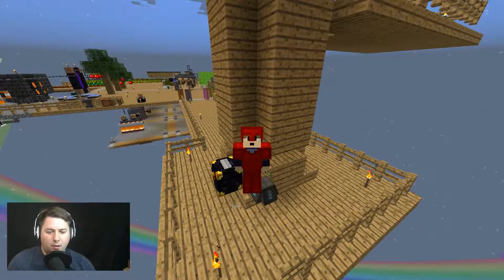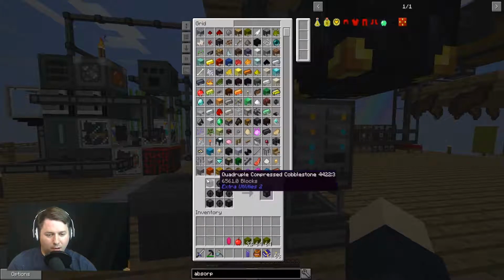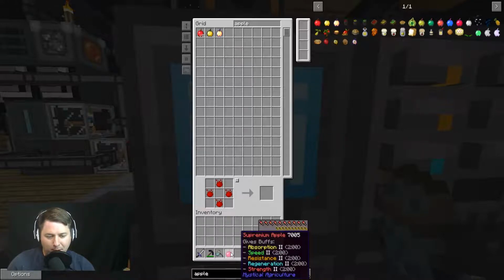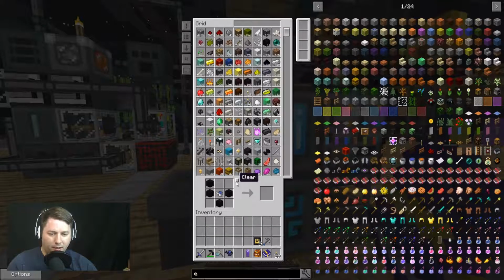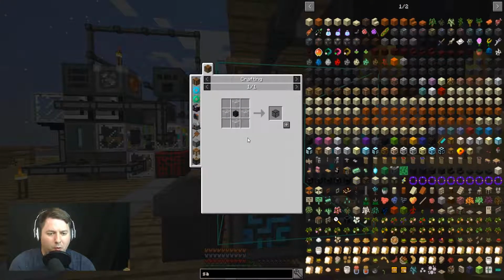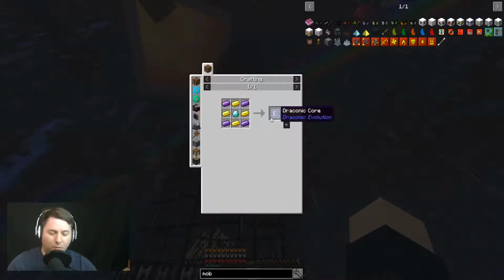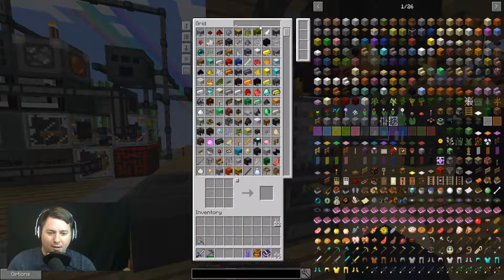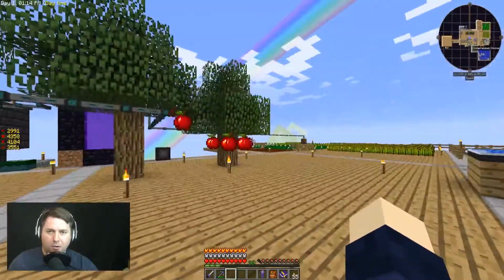Sky Factory 3 - Automated Wither Spawning Pt.1 [S1E10]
Andi progresses through SkyFactory Version 3 by building an automated wither boss spawner.  Today we also reconfigure the automation setup from last episode and make it more efficient. And lastly to top it off we make a Supremium Apple with this rendition of Sky Factory!!!

Also, show some love with a like if you enjoyed!

Want to try this game? Download the Twitch App and Install the SkyFactory ModPack today!